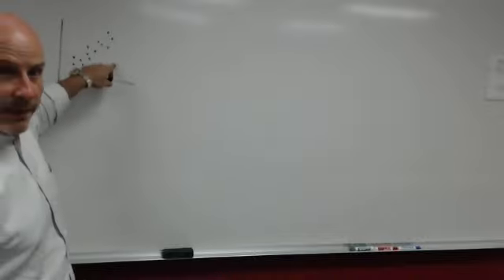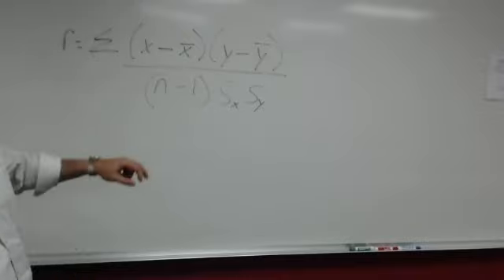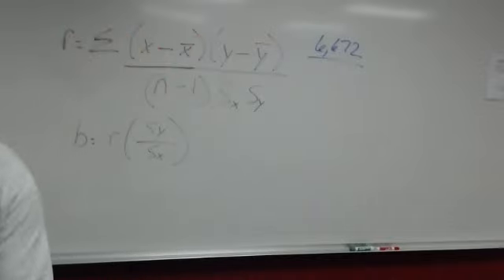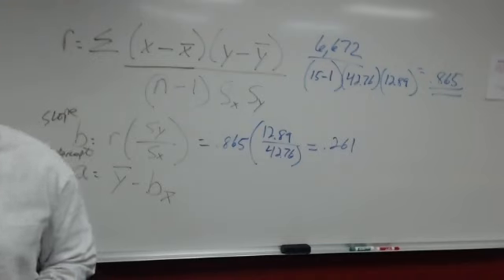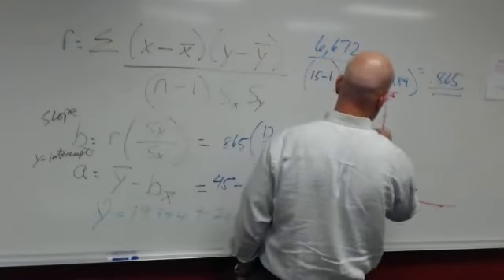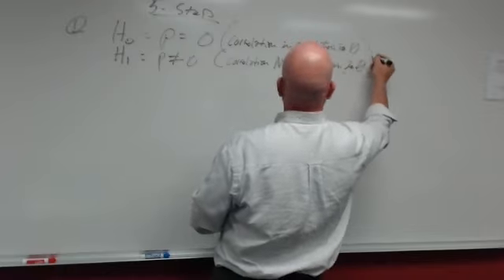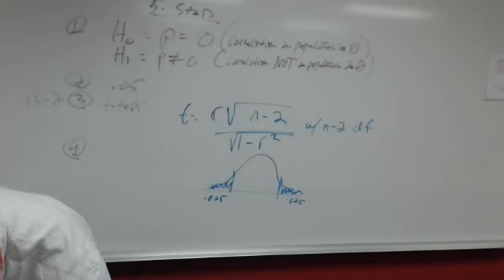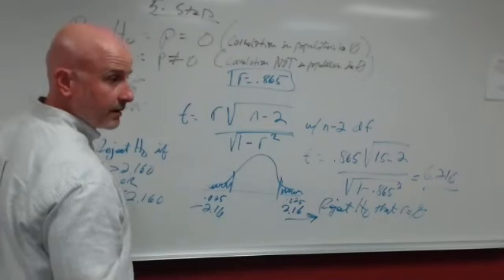OAD 30763 Correlation and Linear Regression FA17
Learning Objectives:

1. Explain the purpose of correlation analysis.

2. Calculate a correlation coefficient to test and interpret the relationship between two variables.

3. Apply regression analysis to estimate the linear relationship between two variables.

4. Evaluate the significance of the slope of the regression equation.

5. Evaluate a regression equation’s ability to predict using the standard estimate of the error and the coefficient of determination.